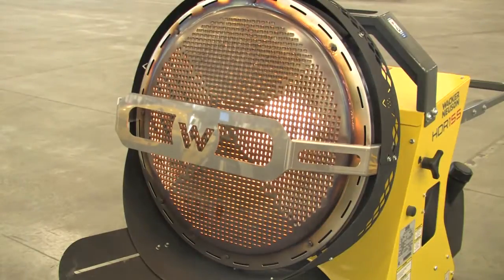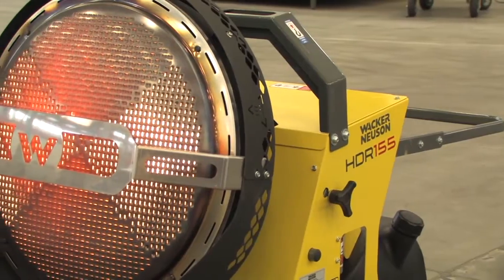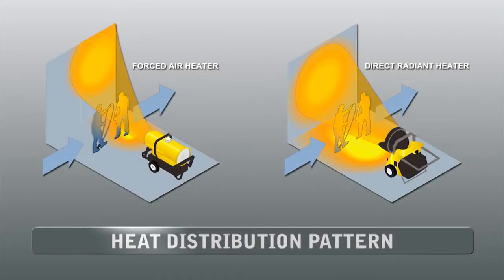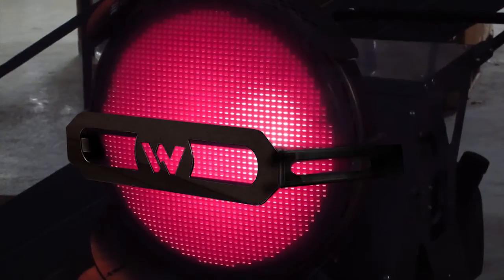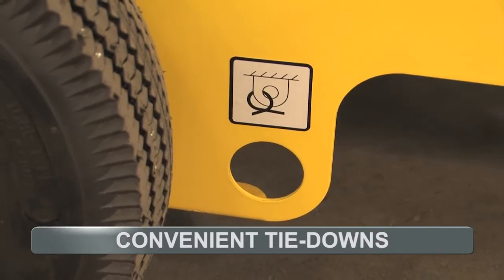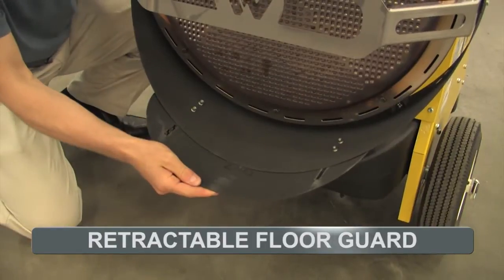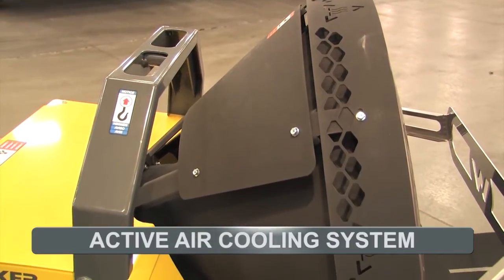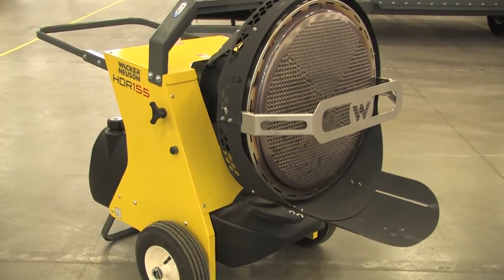Wacker Neuson HDR155 Infrared Heater Advantage - Diesel Powered Heater - Call Gamka